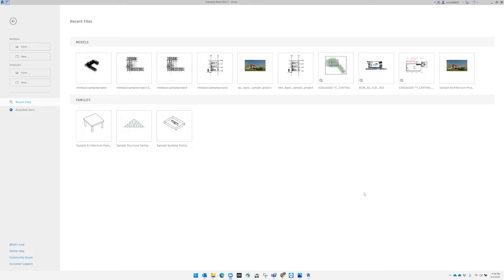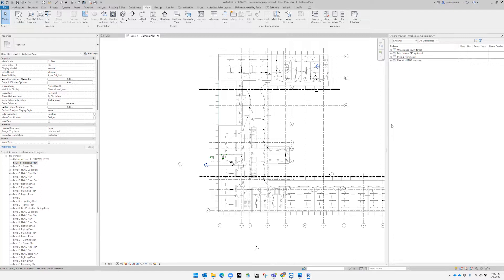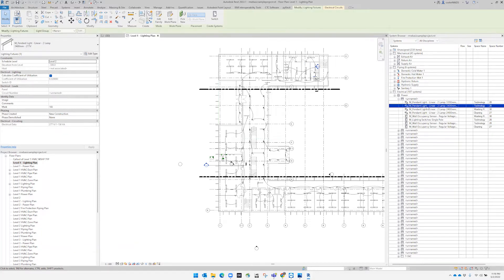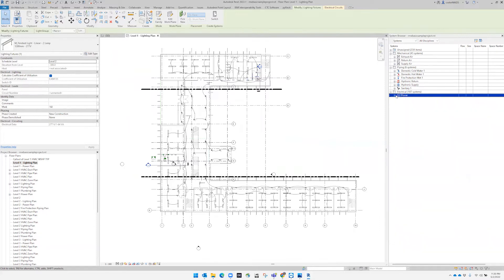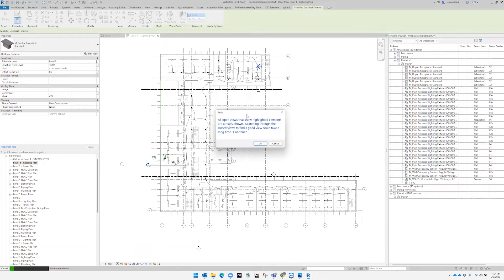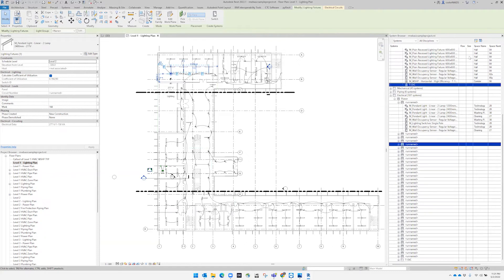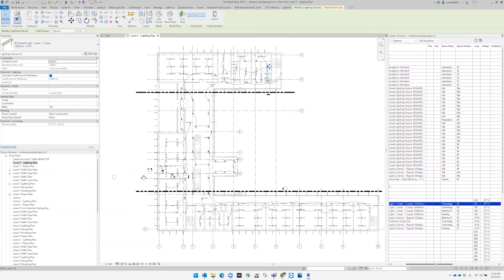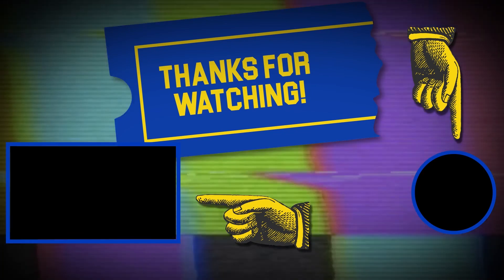View More MEP Details in the System Browser in Revit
In this video, we'll discuss the System Browser in Revit. Using the System Browser, you'll have access to a more detailed look at MEP components in Revit.